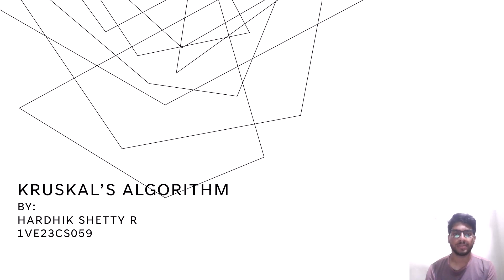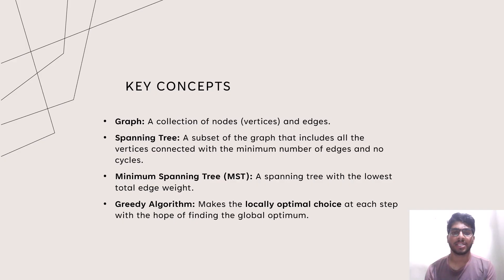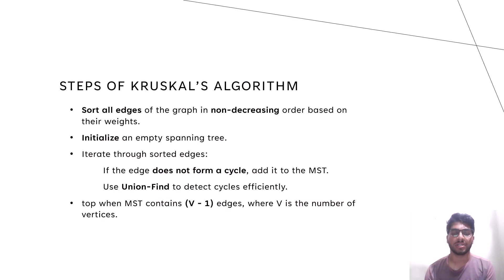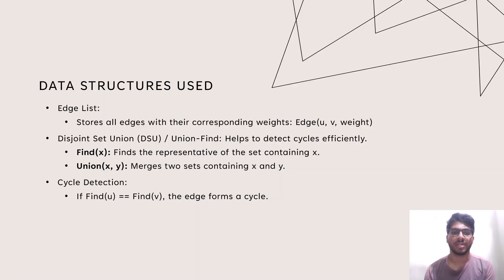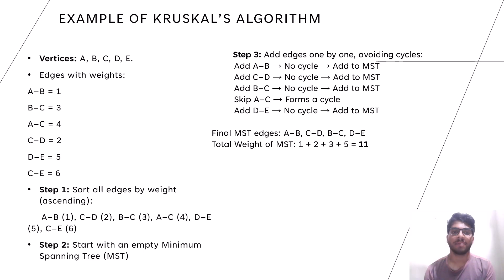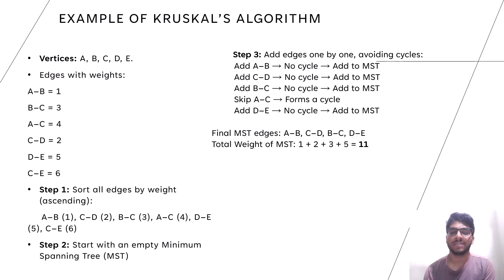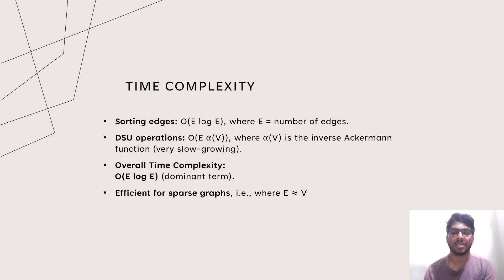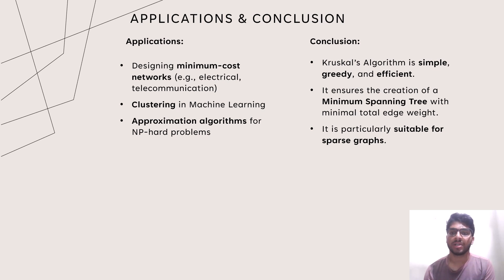Kruskal’s Algorithm | Analysis And Design Of Algorithms | SVCE Bengaluru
🔗 Kruskal's Algorithm Explained | Minimum Spanning Tree (MST) in Graph Theory 🌐

Welcome to this video on Kruskal's Algorithm, a fundamental technique used in graph theory to find the Minimum Spanning Tree (MST) of a connected, weighted graph.

In this video, you’ll learn:
✔️ What Kruskal's Algorithm is
✔️ How it works step-by-step with examples
✔️ Key concepts like sorting edges and disjoint sets
✔️ Its real-world applications and efficiency
✔️ Comparison with Prim's Algorithm

Whether you're a student, preparing for coding interviews, or simply curious about algorithms, this video breaks it down in an easy-to-understand way with visual explanations.